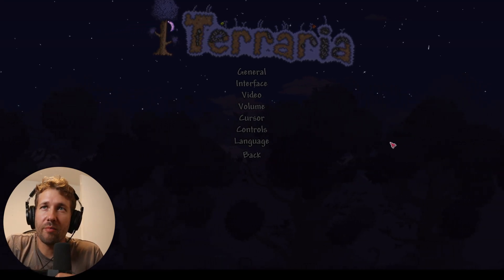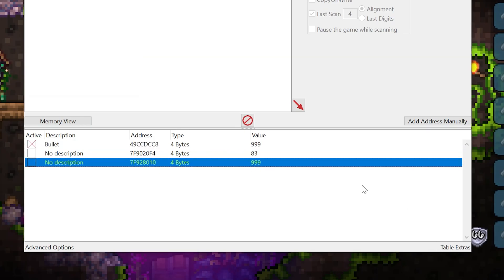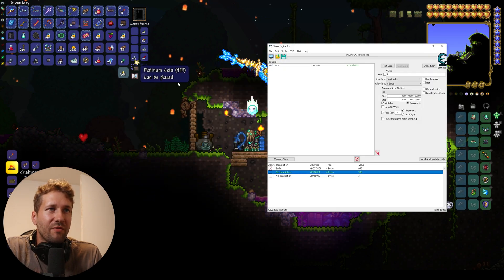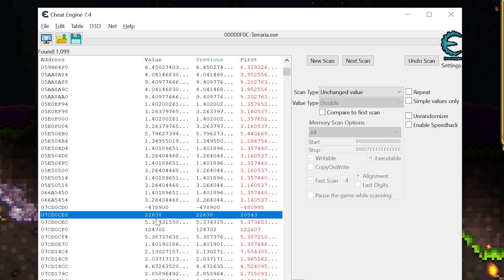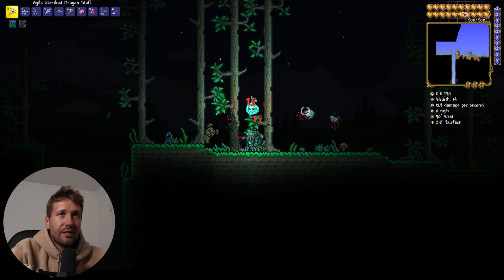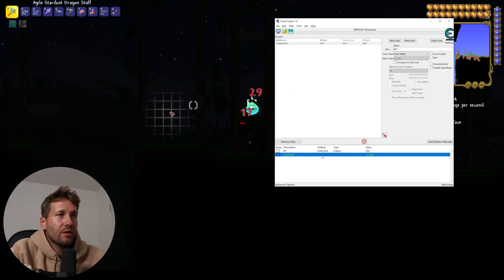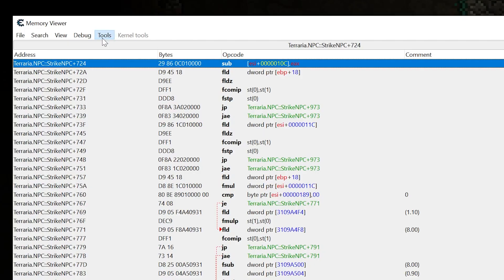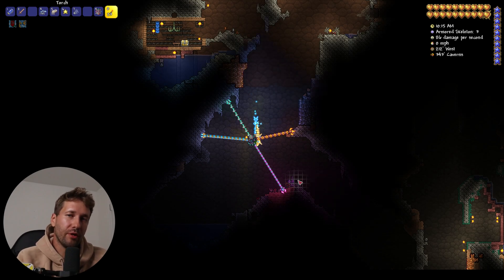Terraria Cheat Engine Tutorial- Items, God Mode, Change Time, Damage Hack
In this video, I show you how you can use Cheat Engine to give yourself some cheat codes for when you're playing Terraria. This video covers the following cheats:

-Item Duplication
--Infinite Ammo
--Infinite Coins/Platinum
-Change Time
-God Mode
-Infinite Mana
-One Hit Kill Mode
-Invincibility
-Infinite Health

00:00 Intro
00:10 Item Duplication Cheat
01:05 Infinite Money Cheat
03:22 Change Time Cheat
05:05 God Mode/Invincibility
05:40 Infinite Mana
06:08 God Mode (Better Way)
08:25 Damage Cheat (One Hit Kill)